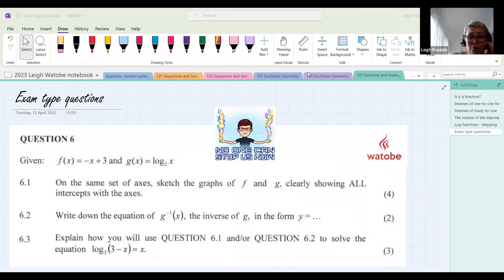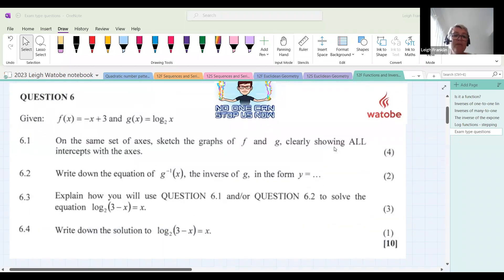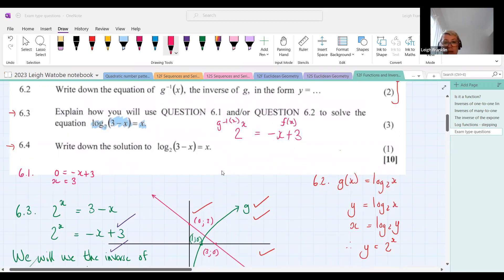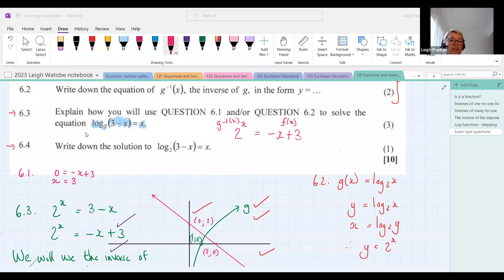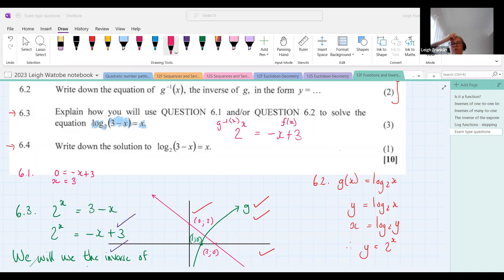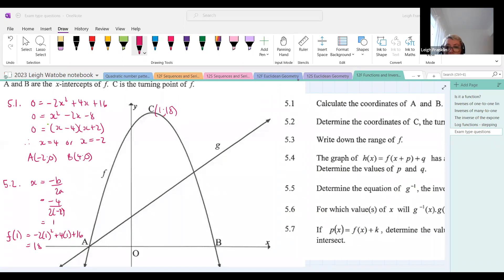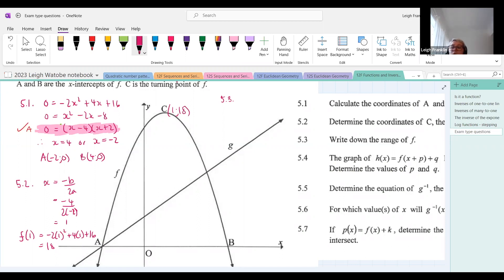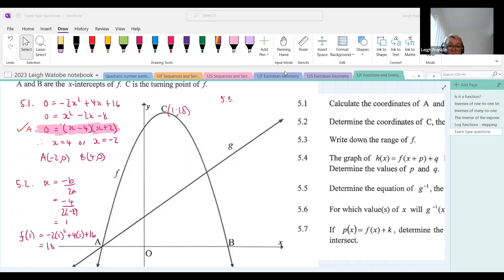Grade 12 - Functions Foundation (exam-type questions)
Grade 12 | functions | exam-type questions | log functions | graphs |